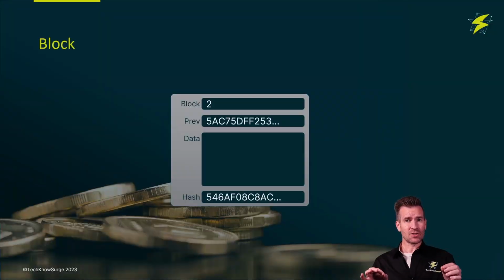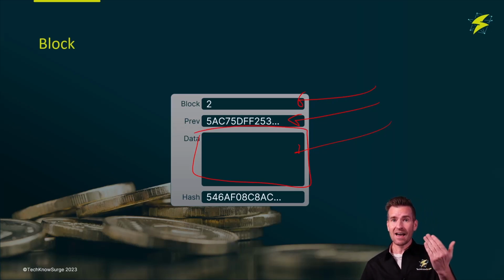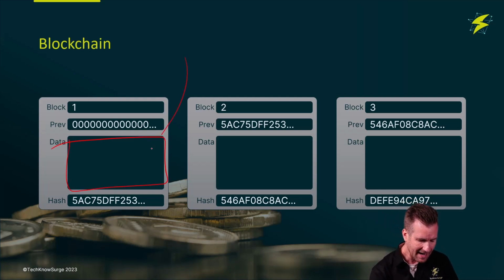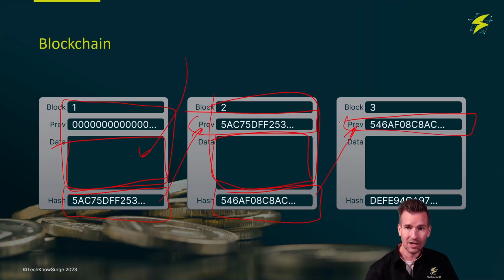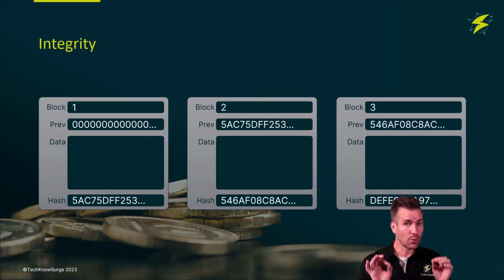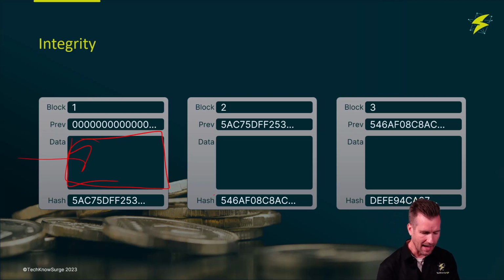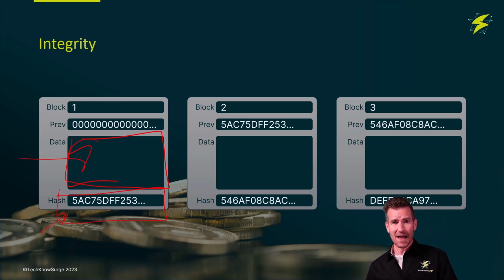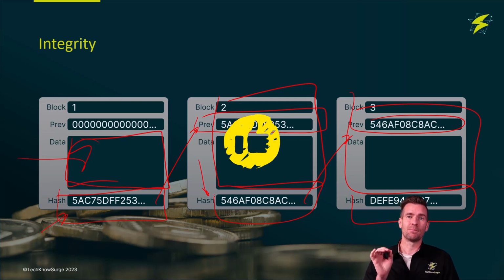Intro to Cryptocurrency 1-3: The “Block” in Blockchain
🔍 In our last video, we covered hashes. Now, let's see how we use hashes to create a blockchain.

🧱 A block is simple: it's a set of data and its associated hash. The block includes its number, the previous hash, and the data itself—whatever you want to record.

⛓️ A blockchain is just a chain of these blocks. Each block's hash is based on the previous block's hash, creating an unbreakable chain.

💡 The real power of blockchain? Integrity. If you change one piece of data, you'd need to change every subsequent block's hash. Otherwise, the discrepancy would be obvious.

🔒 Blockchain ensures data integrity like nothing else. Let's dive deeper! BlockchainExplained 🚀